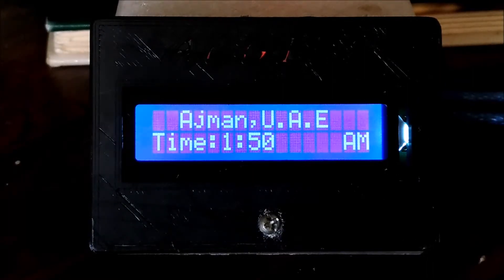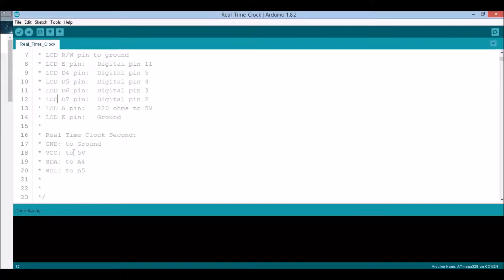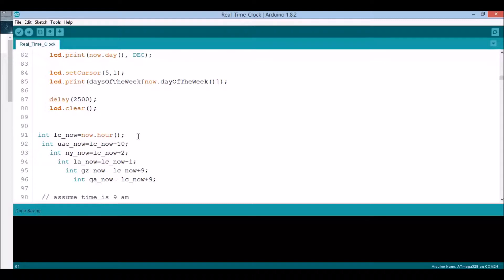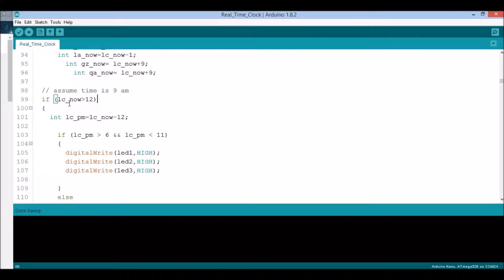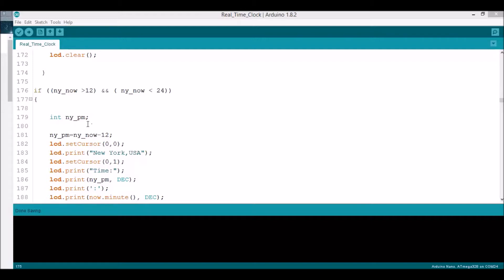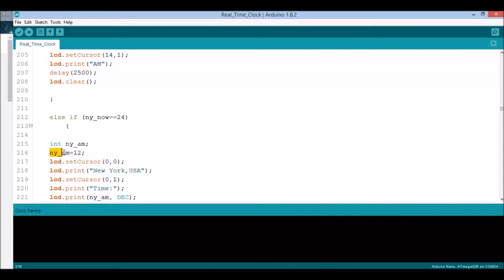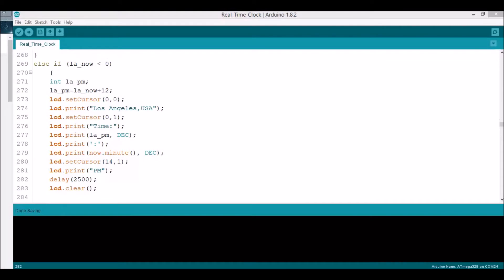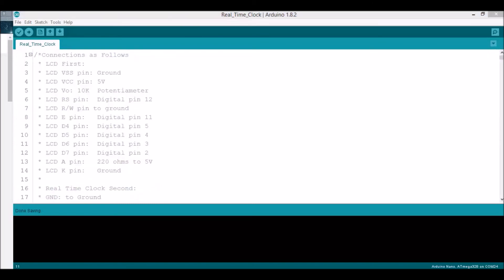International Real Time Clock Arduino Nano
Hi YouTube Nation...

This is an International Real Time clock using an Arduino Nano, RTC module, LCD 16 by 2.

Link to the RTC project with one City Code

Be careful this code requires a library!

Special Thanks to Aggie Innovation Space at New Mexico State University for printing the 3D housing.